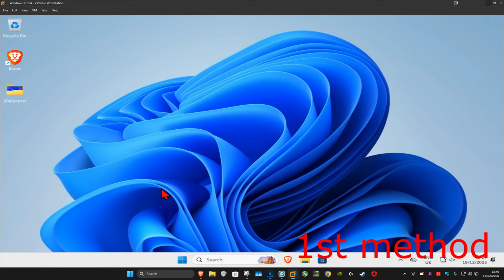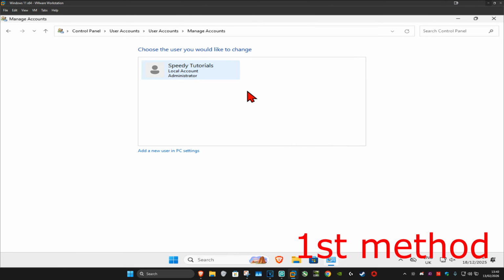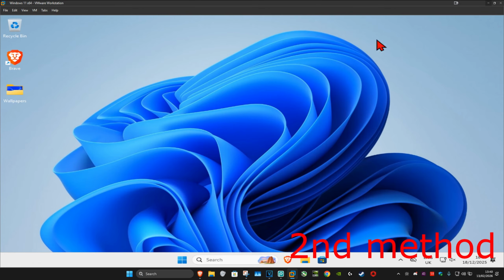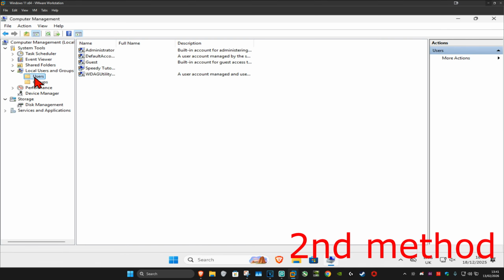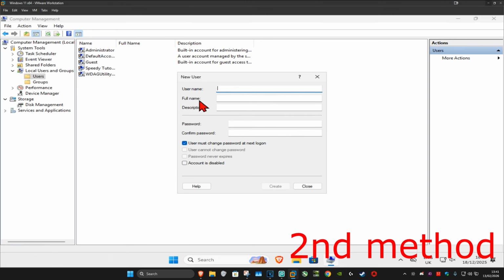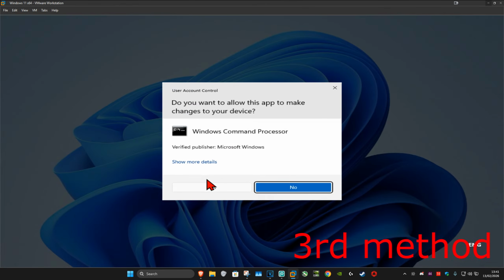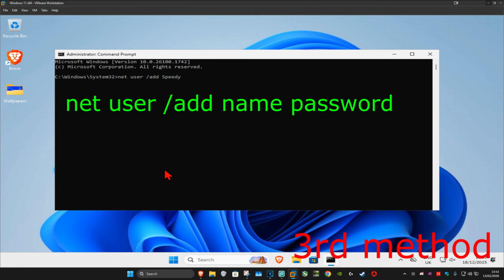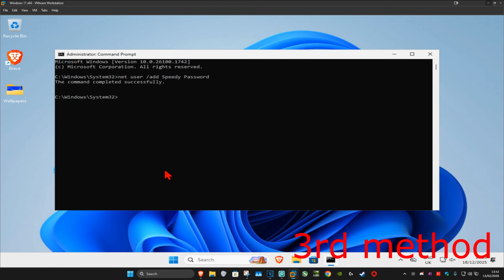How To Fix Can’t Add Another User in Windows 11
In this tutorial, I’ll show you how to fix the issue where you can’t add another user in Windows. This problem usually occurs due to corrupted user account settings, disabled services, or issues with Microsoft account synchronization.

Issues addressed in this tutorial:
can’t add another user windows fix
add new user not working windows 11
how to create new account windows 10
fix user account settings problem
windows add user option greyed out